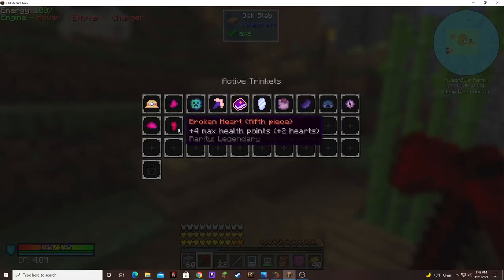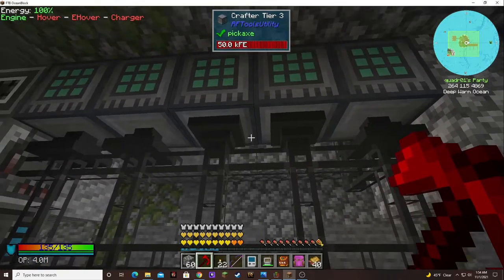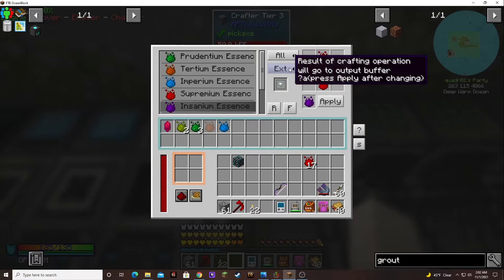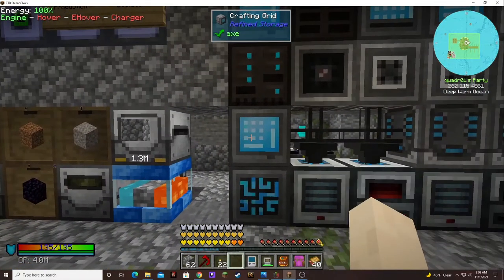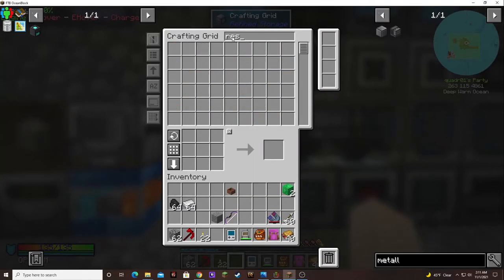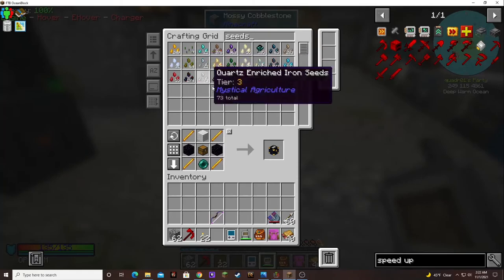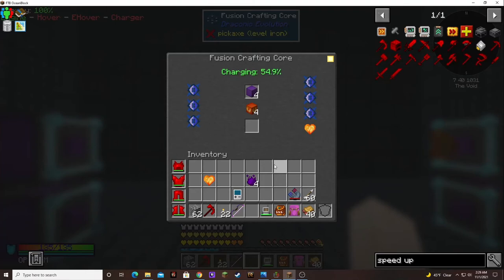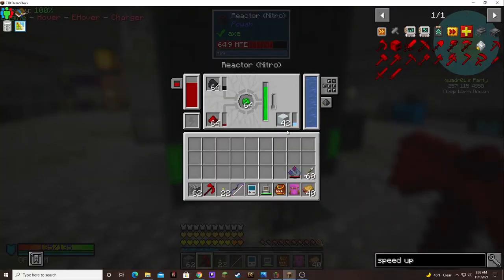Ocean Block Episode 54: Awakened Draconium